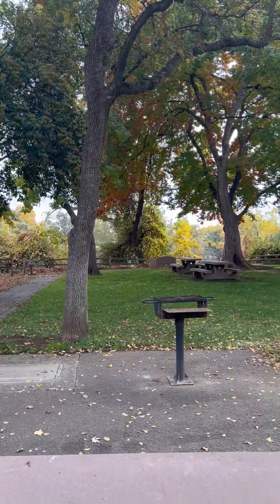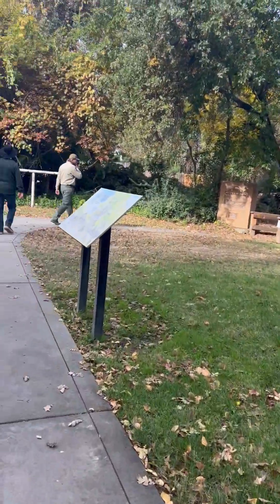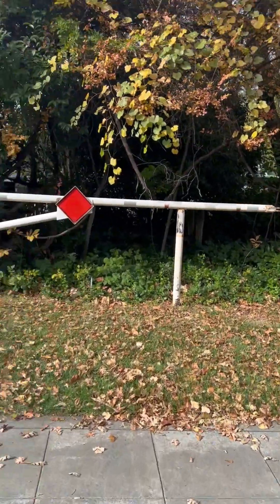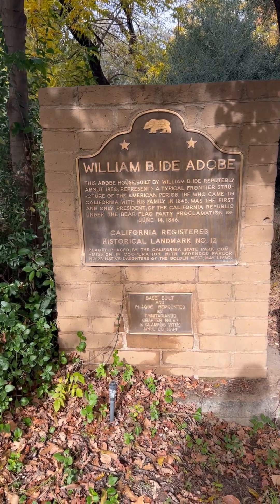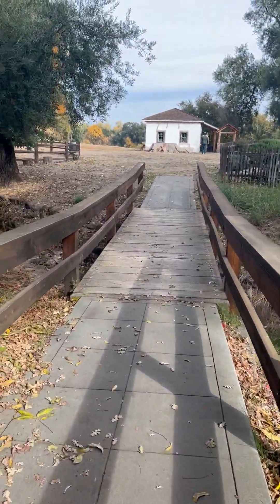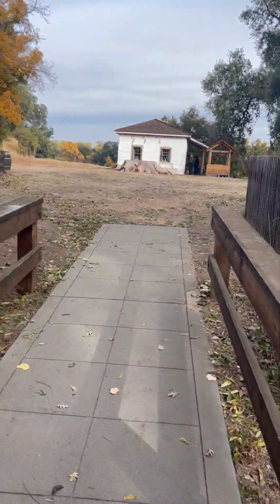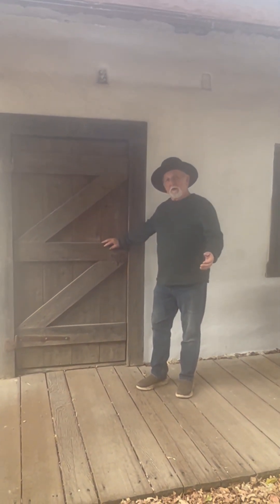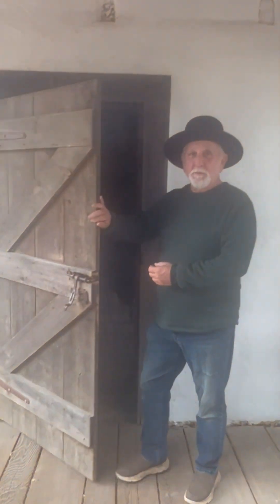President of I.A.I.A. Jack Pratt introducing the homestead.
Jack Pratt gives a short tour of the William B. Ide SHP homestead. See the park as a visitor walking by our gorgeous grandmother oak trees and over the "Bridge of Time" to the historical recreation of the adobe William B. Ide lived in during the 1850s.